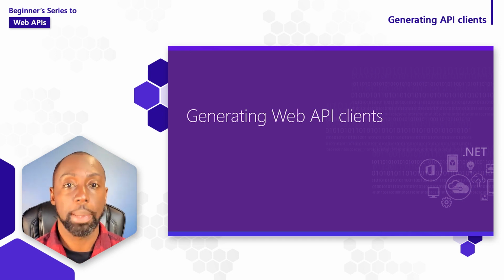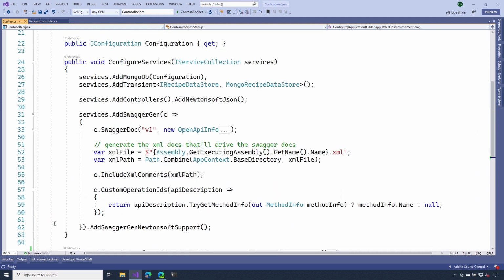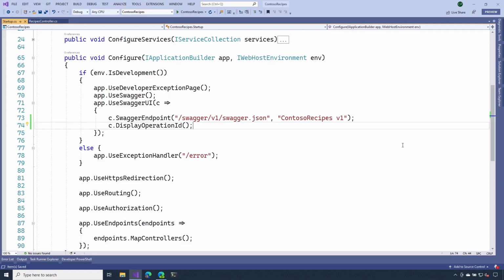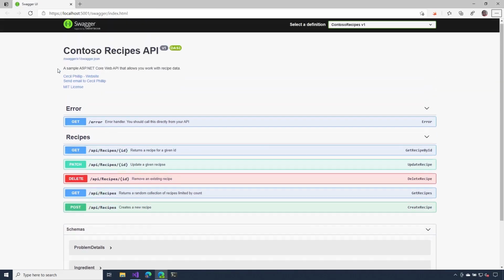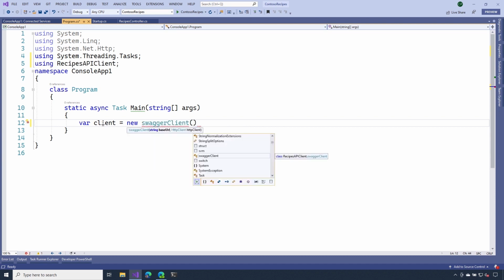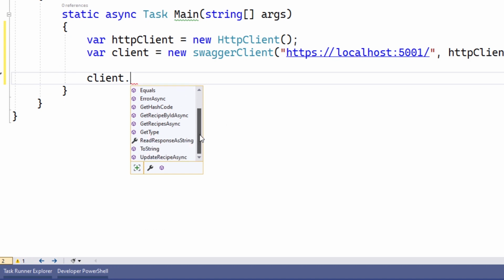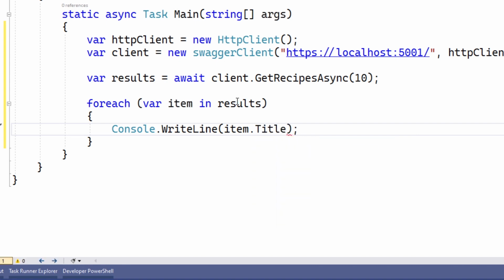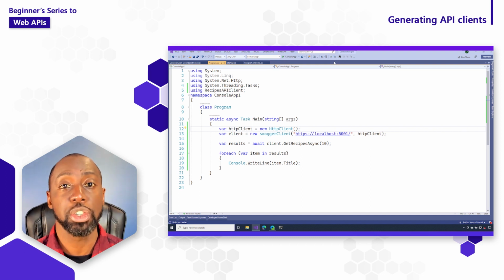Generating API clients 17 of 18 | Web APIs for Beginners